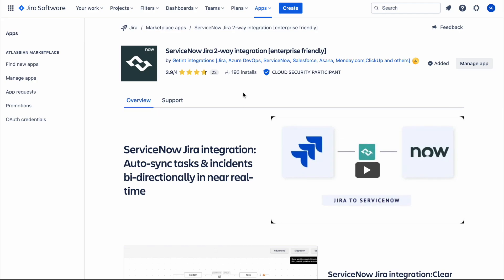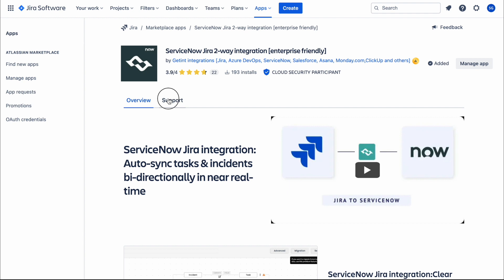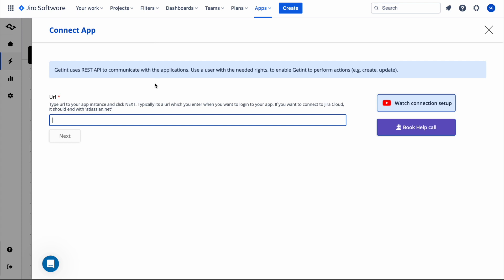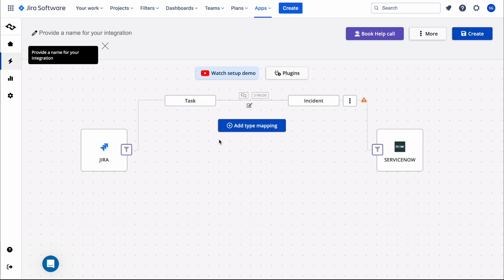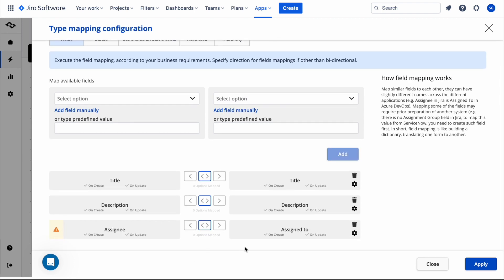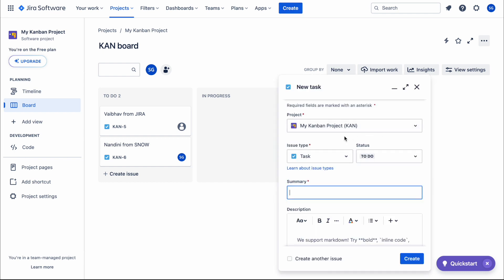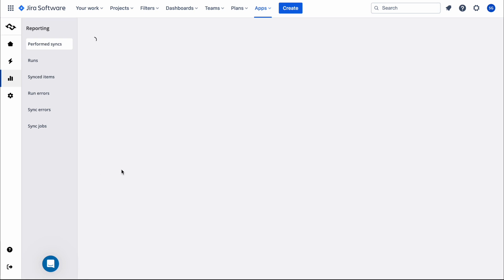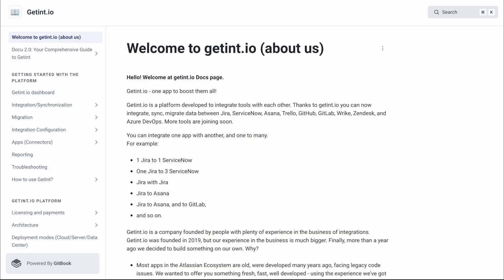ServiceNow and Atlassian Jira Bi-directional Integration Demo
Technical Consultant Anshul Gupta walks us through the ServiceNow and Atlassian Jira Bi-directional Integration.

ServiceNow Jira integration: Auto-sync tasks & incidents bi-directionally in near real-time.